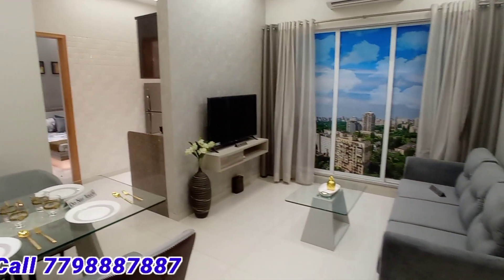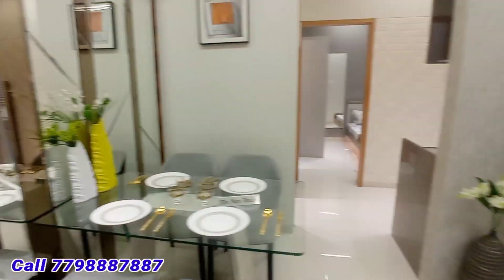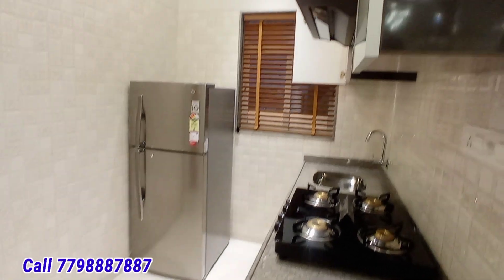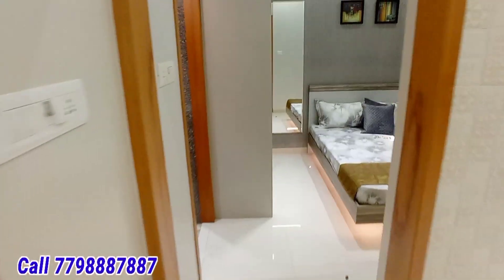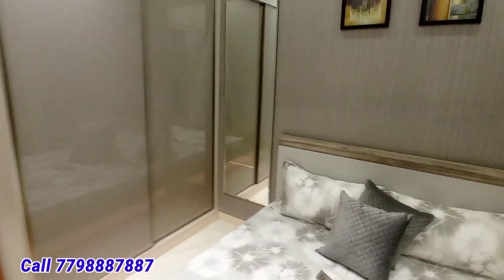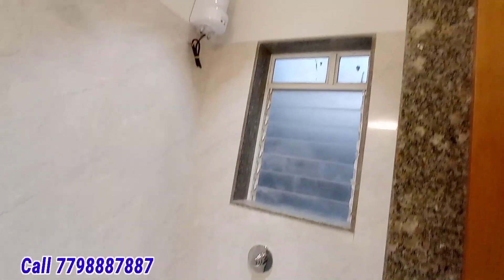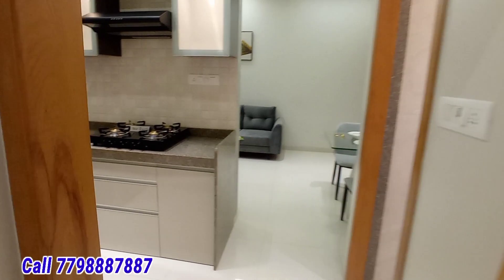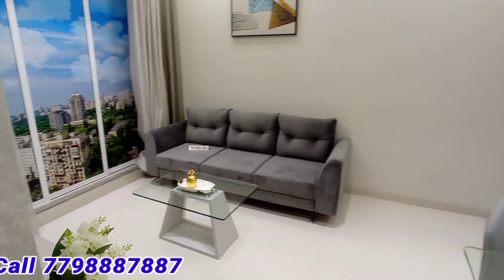1bhk in 80 Lacs | Kandivali West | Near Mahavir Nagar | Nearing possession home property 🏠